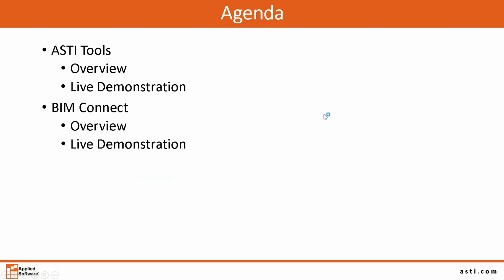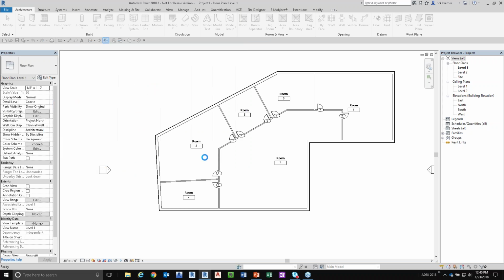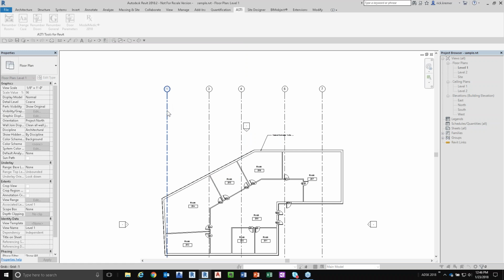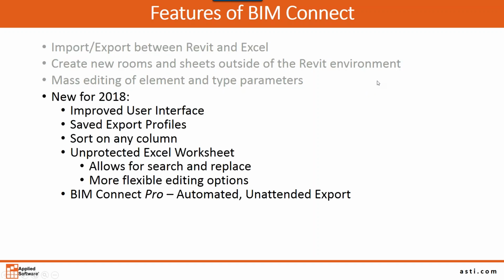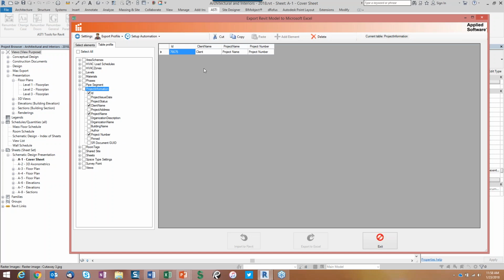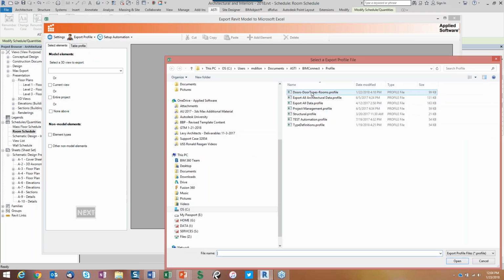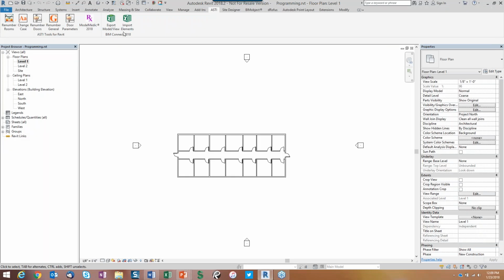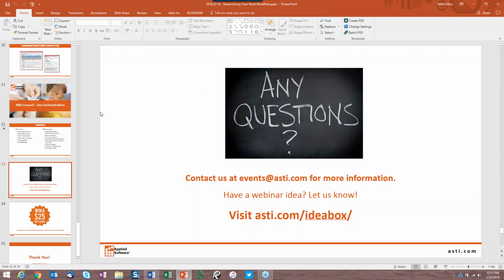Webinar: Revit Add-Ins to Streamline Your Workflow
Have you heard of BIM Connect and ASTI Tools for Revit? BIM Connect supports collaboration with non-Revit users and ASTI Tools enhance productivity, streamline repetitive tasks, and minimize data entry errors. During this session, we discuss the features of these add-ins and how you can access these tools.

ASTI Tools for Revit was developed by Applied Software. This productivity-enhancing set of tools has been specifically designed to increase efficiency and save users time by streamlining repetitive tasks and minimizing data entry errors. Tools include Change Case, Door Renumber, Door Parameter, and Room Renumber.

▬ Strategic Partners ▬▬▬▬▬▬▬▬▬▬▬▬